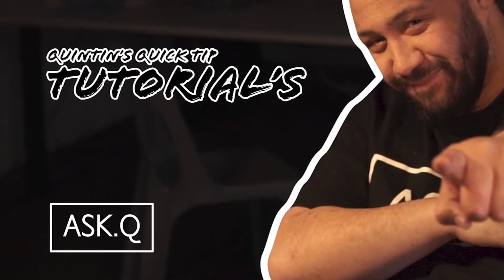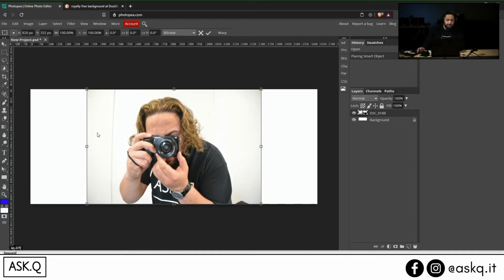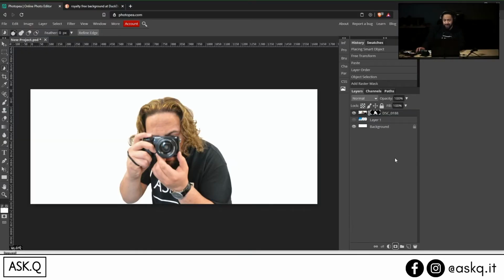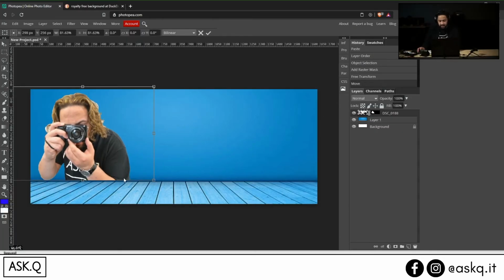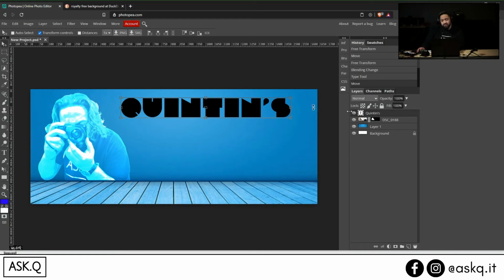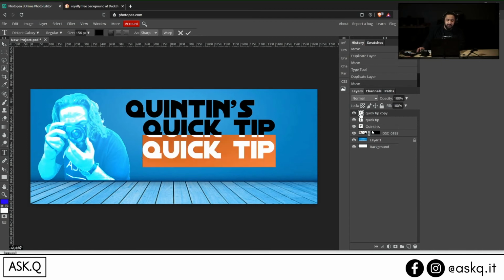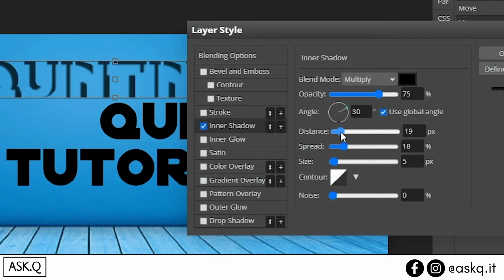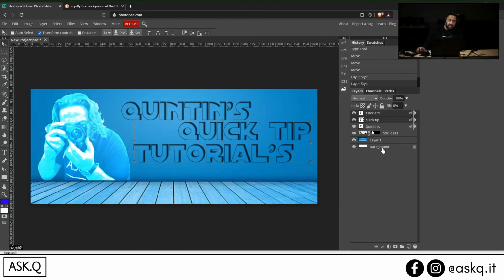Creating a custom Facebook cover using Photopea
In this tutorial, we will be sharing how you can create your own custom Facebook cover. Using your own photos or stock images from the web, you can surely create something cool.

The app we are using is Photopea, a free graphic design program.

Keen on more of Quintin's Quick Tip Tutorials?